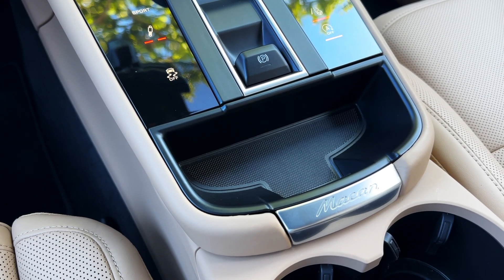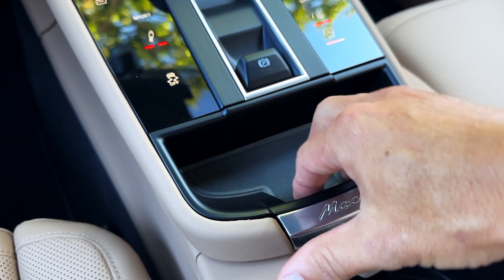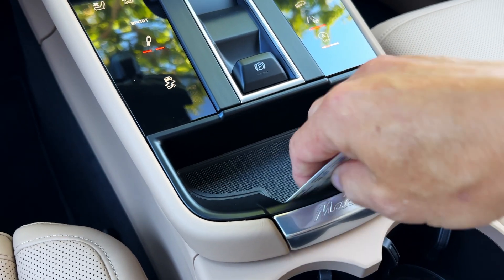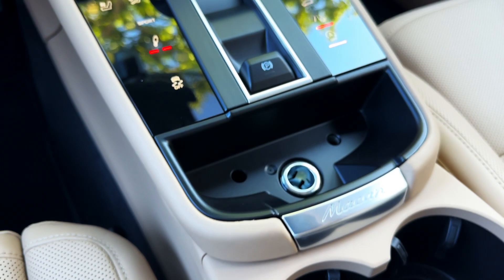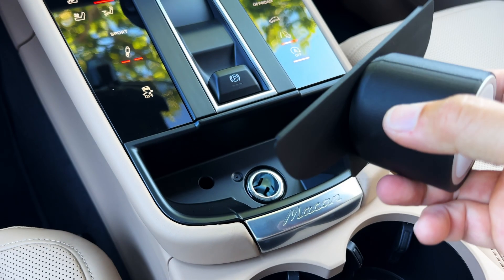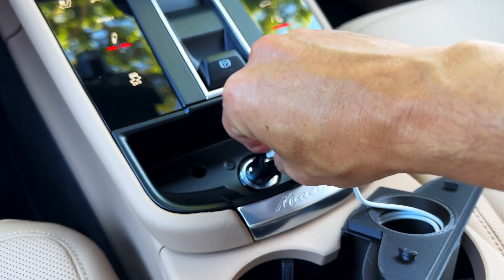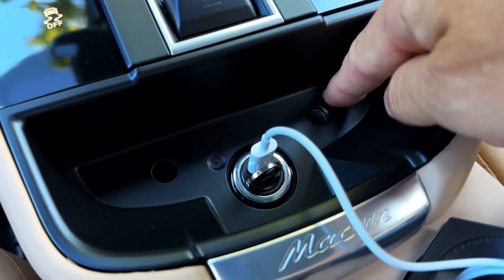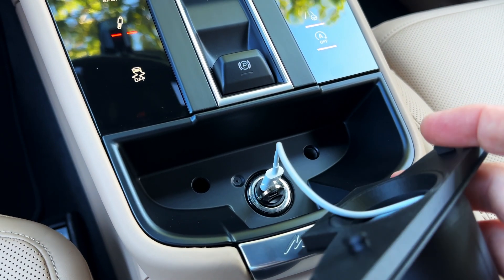2022+ Porsche Macan MagSafe Mount Installation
Nine Volt mount with an Apple iPhone MagSafe charger for 2022 and newer Porsche Macan. This mount is tool less and takes seconds to install. The mount creates a safe place to charge your phone each time you get in your Macan.